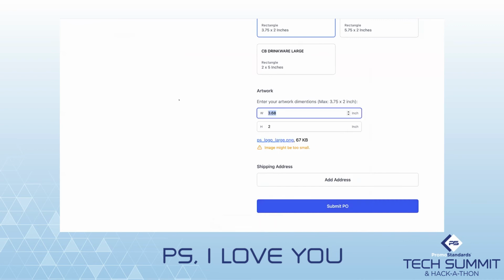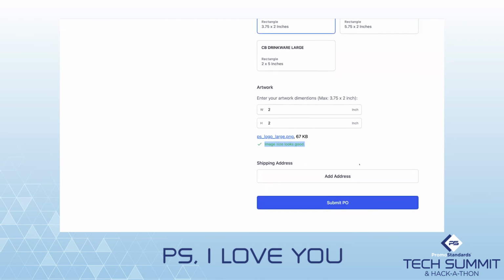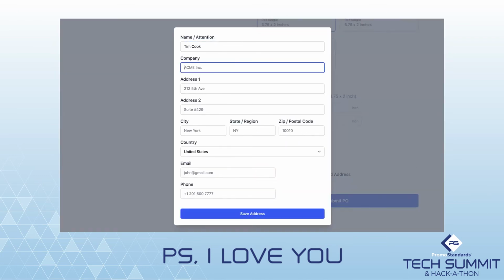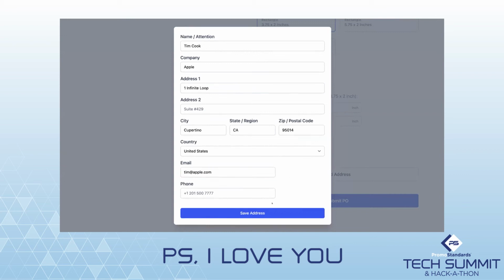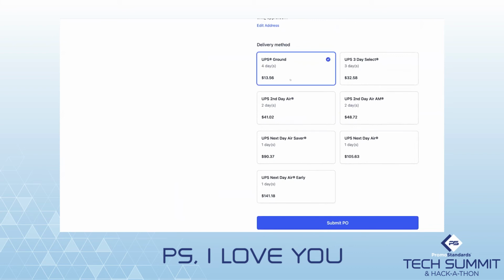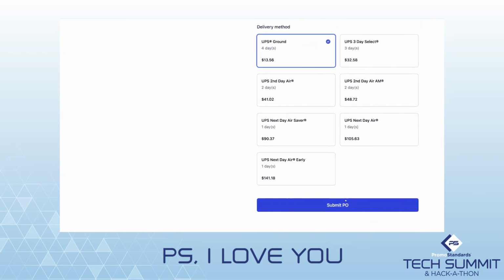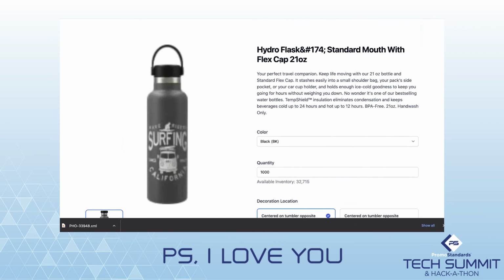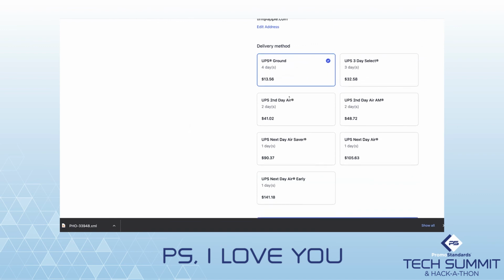PromoStandards Hackathon: P.S. I Love You